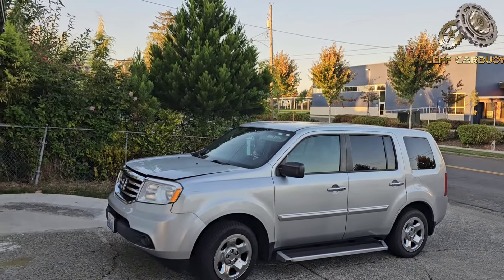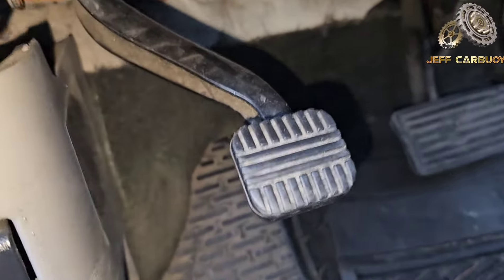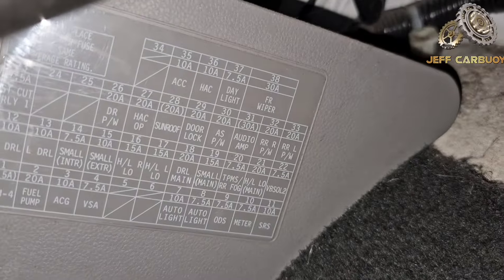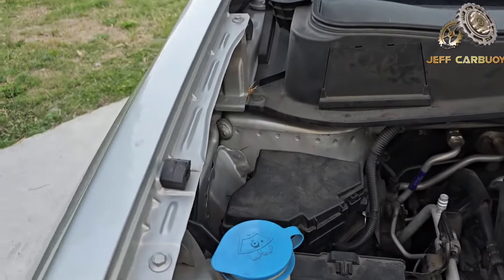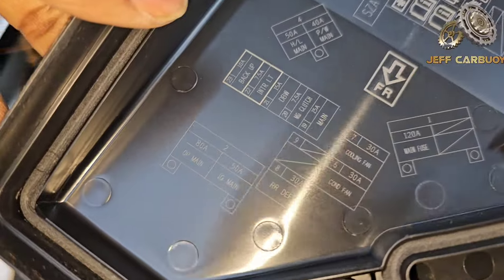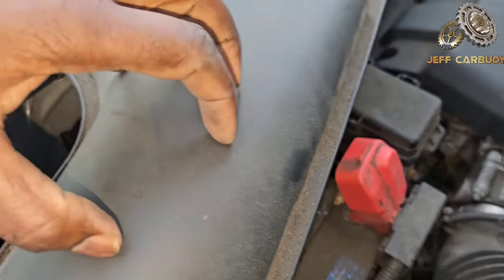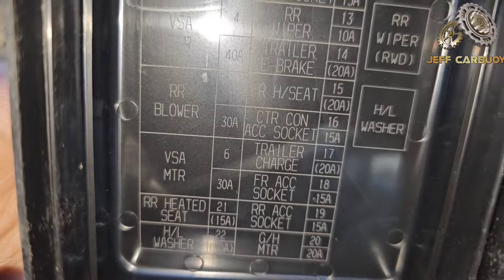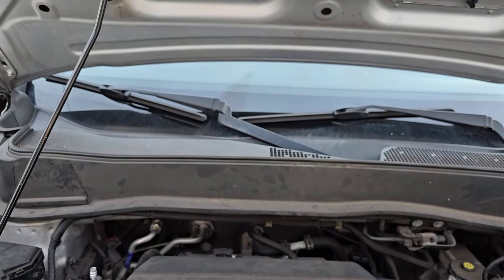Honda Pilot Fuse Box Location And Diagram || 2009-2015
The 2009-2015 Honda Pilot has 3 fuse boxes: one under the dashboard on the driver's side and 2 in the engine compartment near the battery and the passenger side as shown on the video. The interior fuse box controls components like power windows, seats, radio, and interior lights. The engine compartment fuse box handles larger components like cooling fans, headlights, ignition system, and the fuel pump. Diagrams for both fuse boxes can be found on the fuse box covers or in the owner's manual.

Other Fuse info Videos